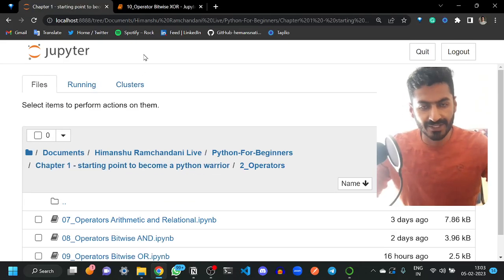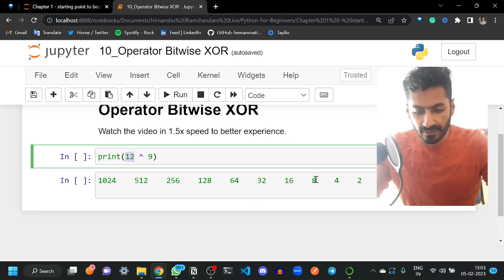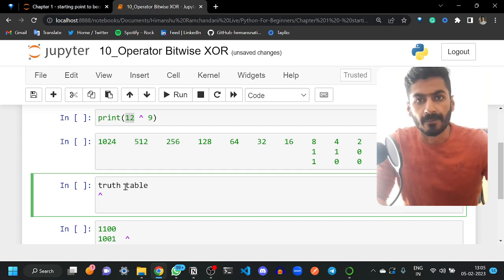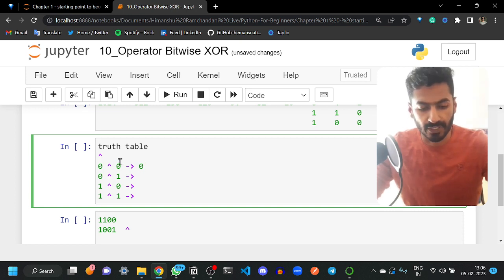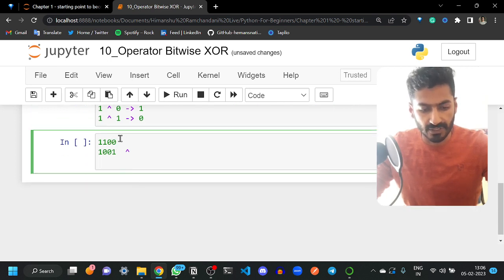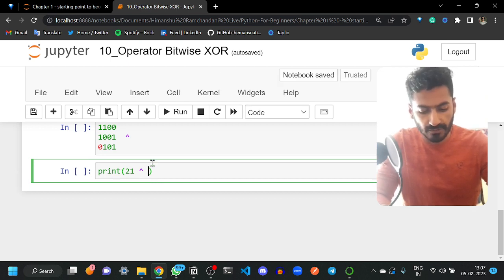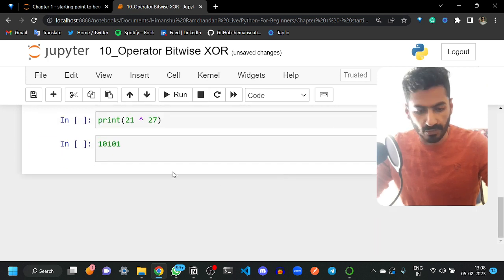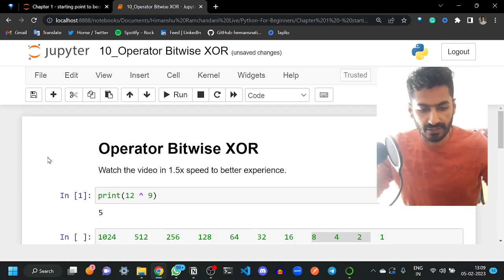10 | How Bitwise XOR Operator work in Python?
Bitwise XOR operator

0:00 Bitwise XOR Operator
0:35 How to calculate Binary?
1:45 Truth Table for XOR
4:20 Bitwise XOR Questions